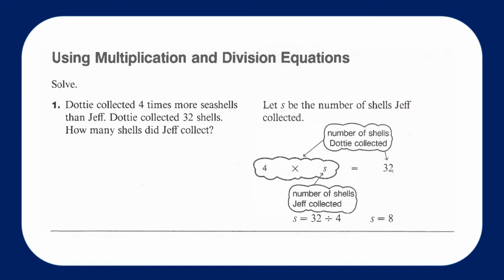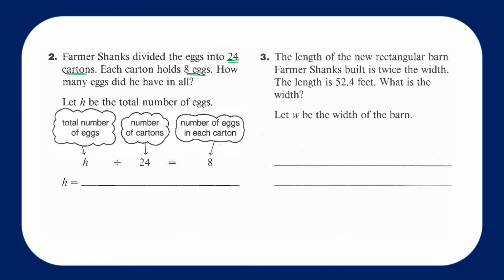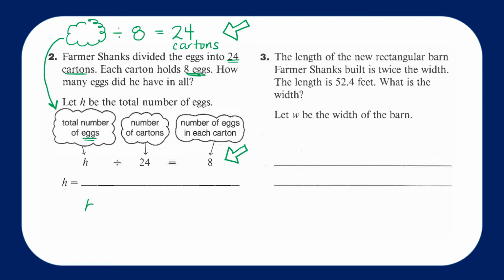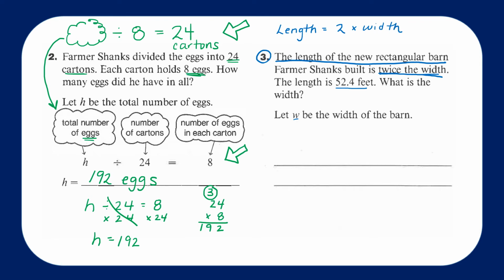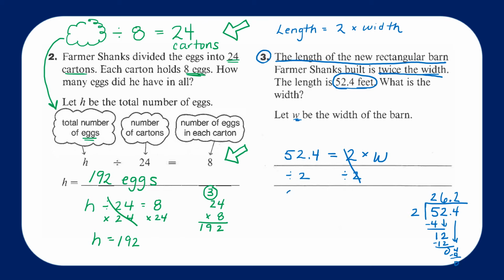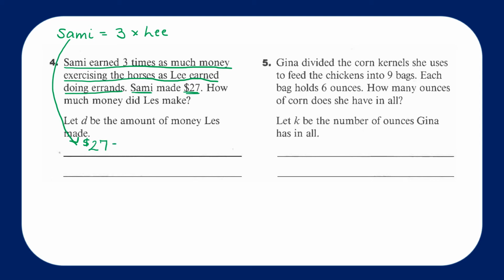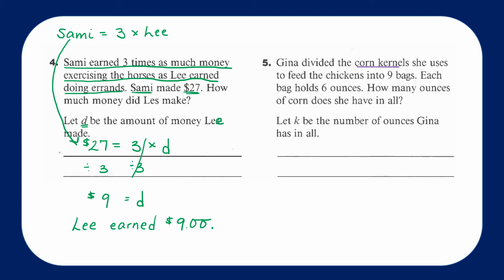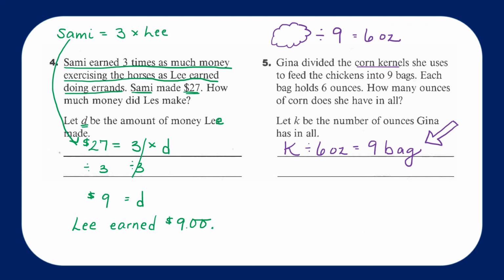Gr. 6 - Ch. 7 - Using Multiplication and Division Equations